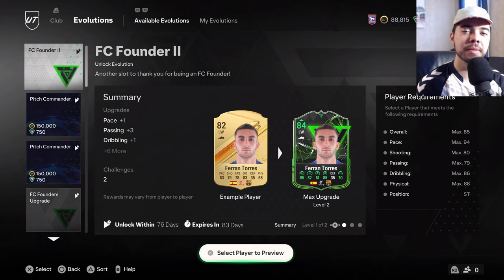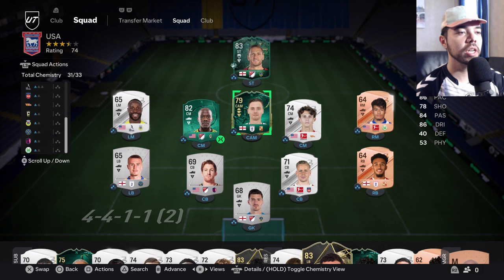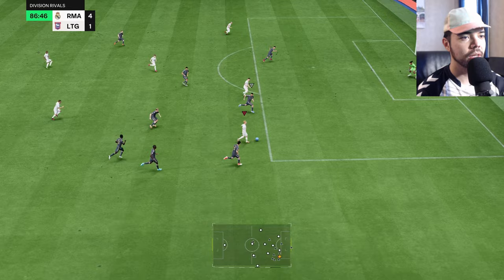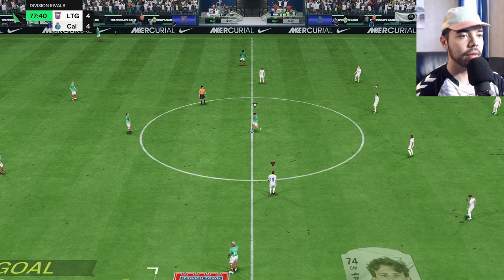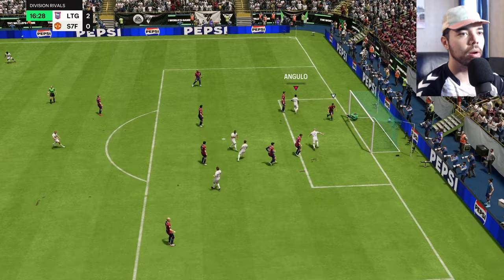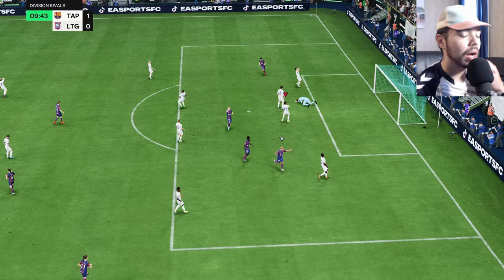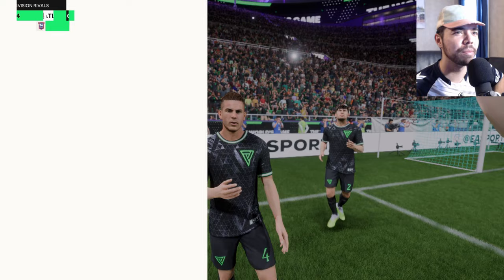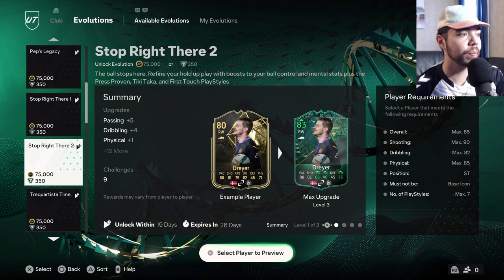New Year, New Evolution! | EVO FC #40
- Adriaan
- Armando
- Conor
- Corty
- Karl
- Jack!
- Jeremy
- John
- Joseph